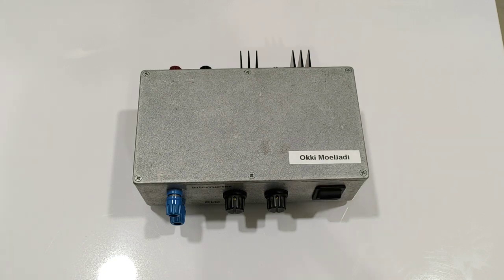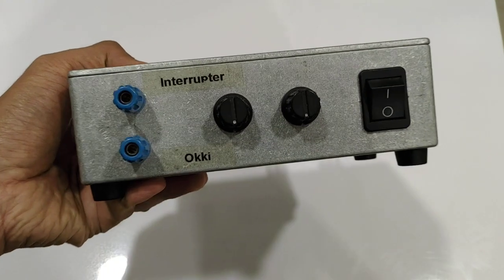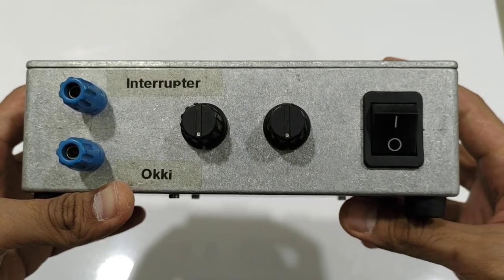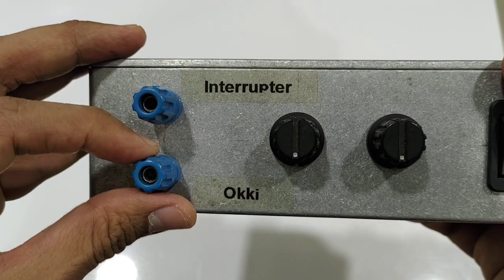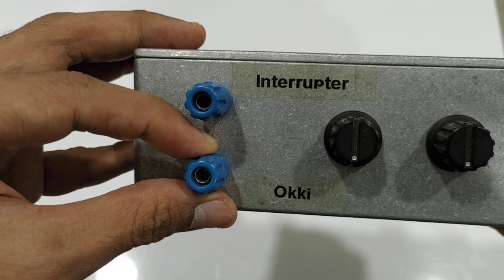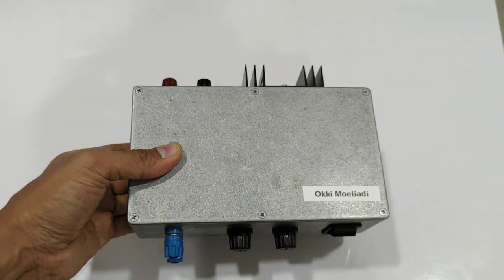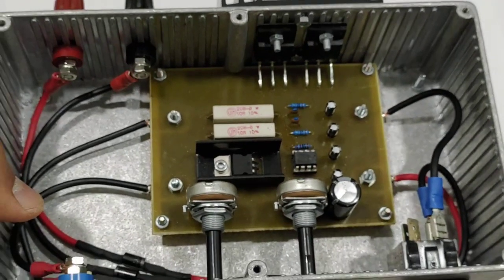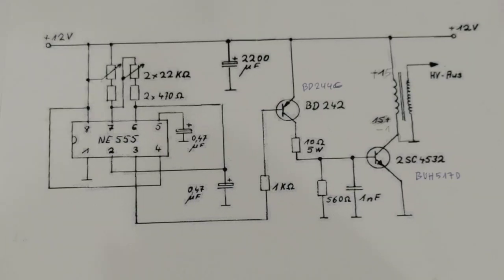What's inside my igniter box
Here's how my igniter from the inside looks like. You can also see the circuit schematic that I use. I did not want to show this in my previous videos because there is nothing really interesting in it.